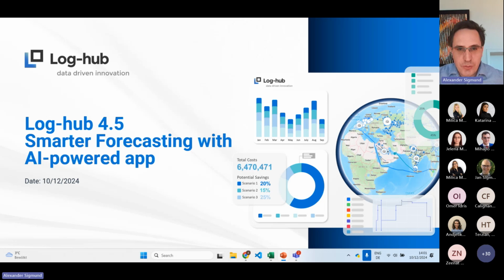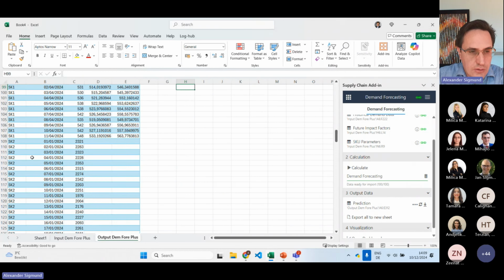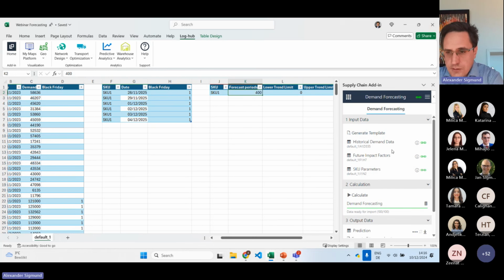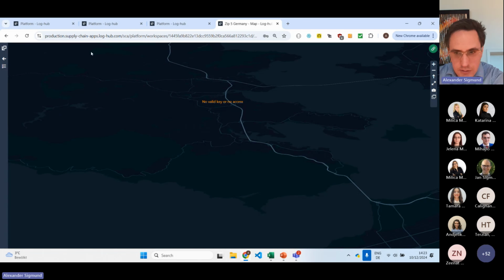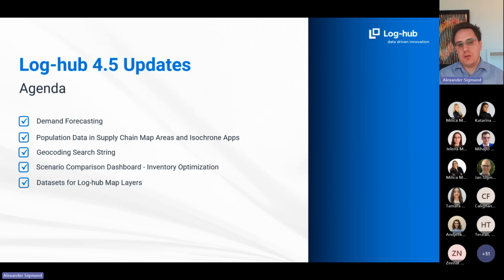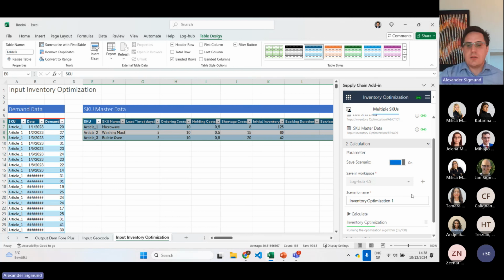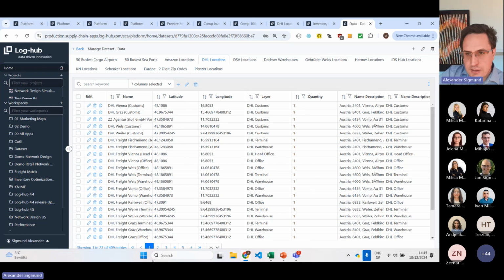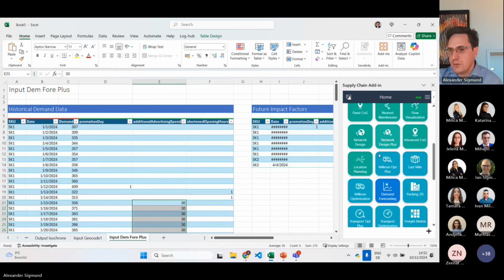Inside Log hub 4.5: Smarter Forecasting with AI-powered app ︱ Webinar with Alex Sigmund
Join Log-hub’s CTO, Alex Sigmund, for an exclusive walkthrough of the latest advancements in Supply Chain Apps. In this webinar, Alex reveals the exciting new features in Log-hub 4.5, focusing on innovations designed to simplify decision-making and drive efficiency in your operations.

Watch the video to learn about:
00:00 │ Introduction
03:13 │ Meet our new Demand Forecasting App
18:10 │ Learn how to use Population data in Supply Chain Maps Areas and Isochrone Apps
29:05 │ New improvements in Geocoding
35:41 │ Scenario comparison in Inventory Optimization App
41:48 │ Datasets for Map Layers
45:45 │ Q&N Session

Whether you're looking to improve demand forecasting, or explore other updates, this webinar will provide the practical insights you need.